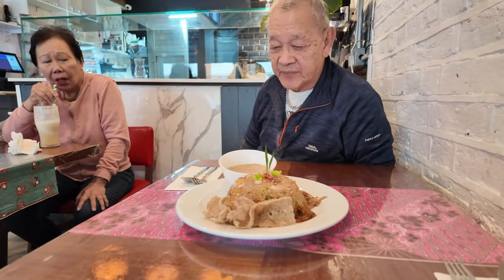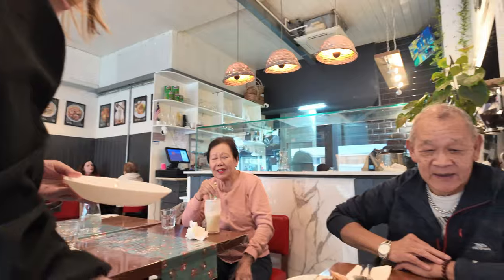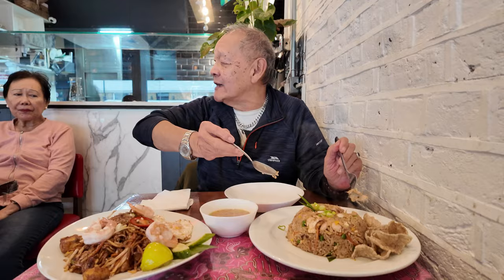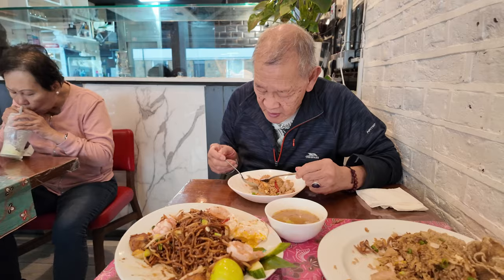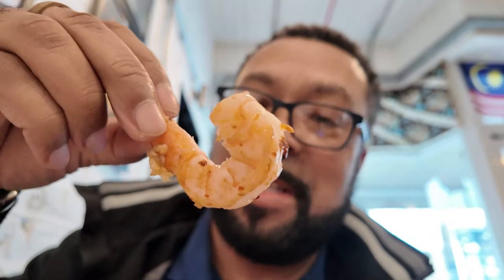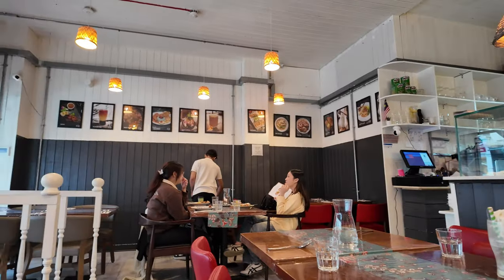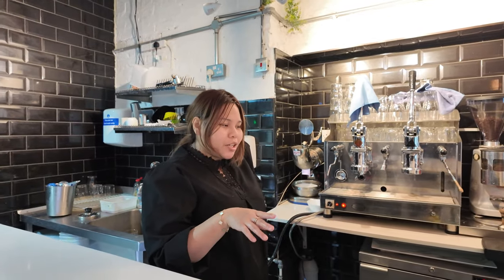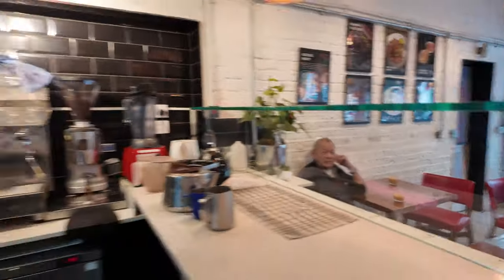Is Java Fusion London's Best Malaysian Dining Experience?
Where Asian Meets Western taste in every bite. Embark on a culinary journey that transcends borders and immerses your taste buds in the rich tapestry of Malaysia’s diverse flavours at Java Fusion London! Nestled at 102 Churchfield Road, W3 6DH, our restaurant is a melting pot of multicultural and multiracial influences, offering you an authentic taste of Malaysia right in the heart of London.

👉🏼Samsung editing laptop
👉🏼DJI Pocket 3 filming camera
👉🏼Insta360 Ace Pro
👉🏼Insta360 X3 Camera
👉🏼TELESIN Magnetic POV Neck Mount Kit
👉🏼PGYTECH CapLock MantisPod Z Tripod
👉🏼RGB Microphone Boom Arm, TONOR Gaming Mic Stand
👉🏼Yeti X Professional USB Microphone
👉🏼HoverAir X1
👉🏼Gomatic 14L Travel Backpack

Thank you in advance for any support